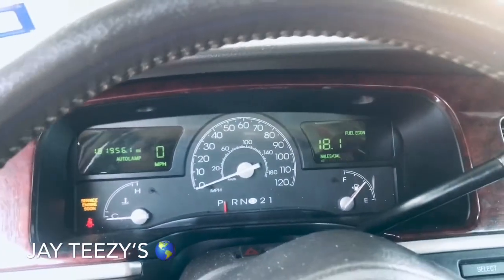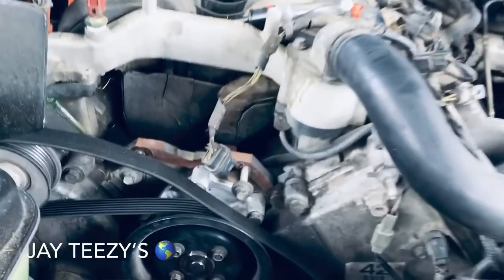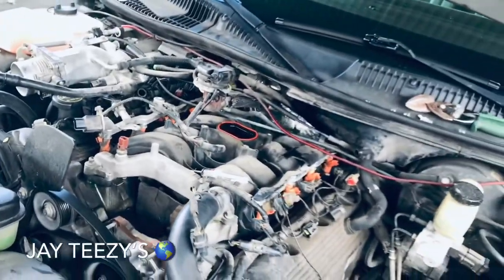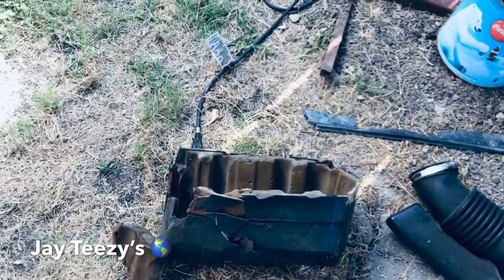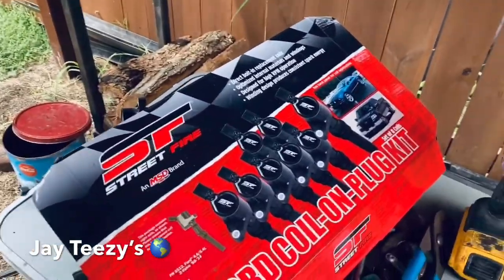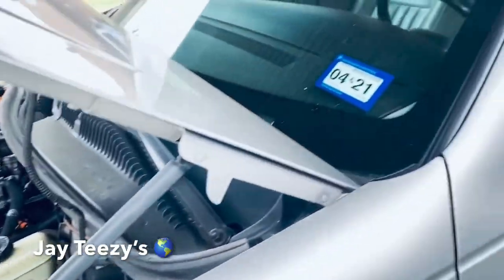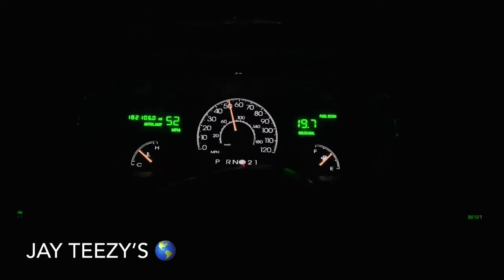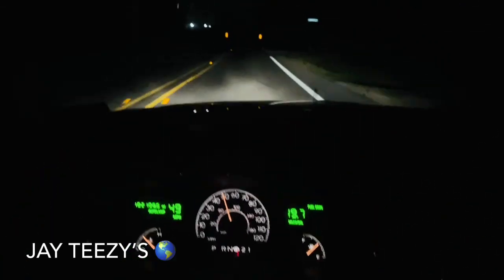Does a tune up really give you better gas mileage????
Jay Teezy’s 🌎 huh !